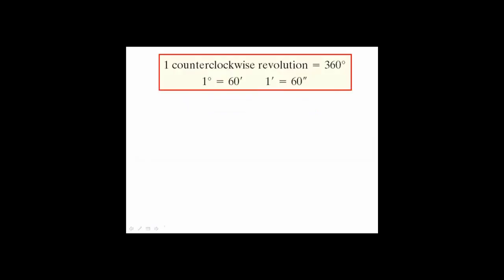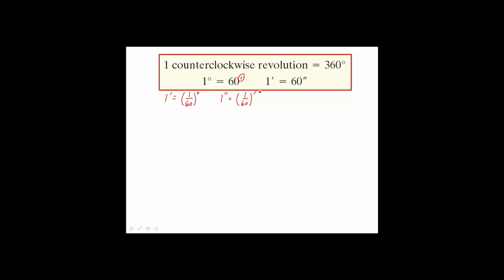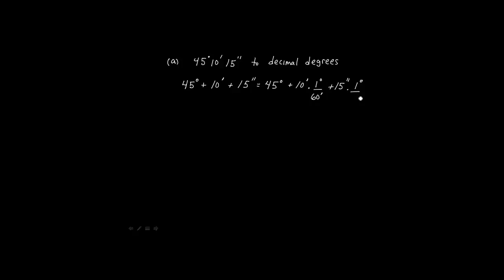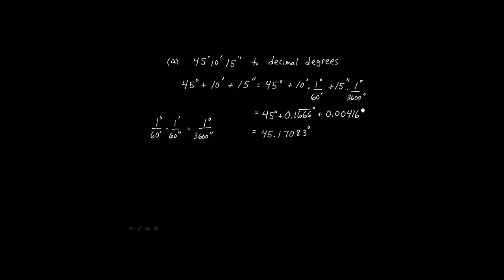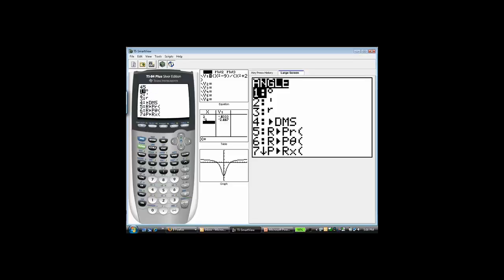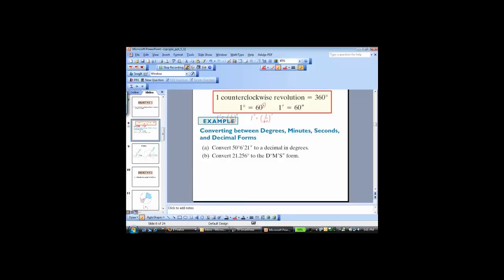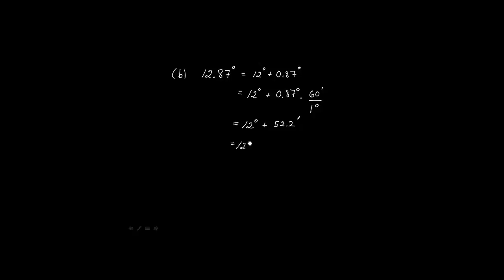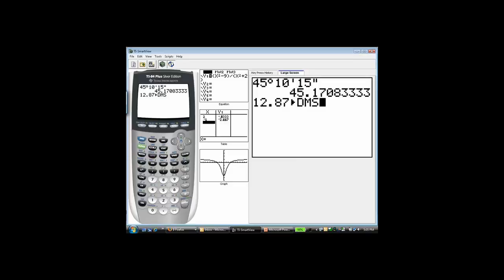toss out 1